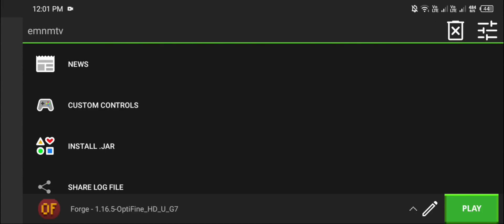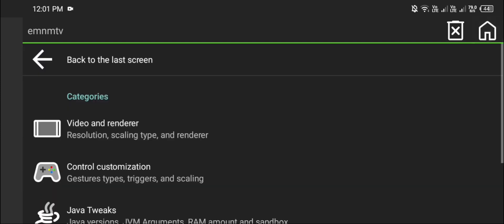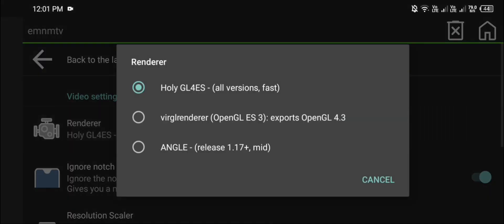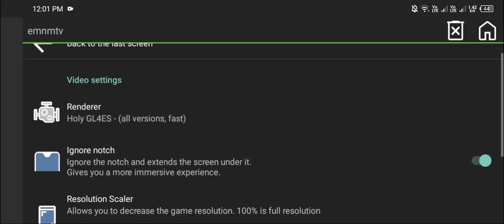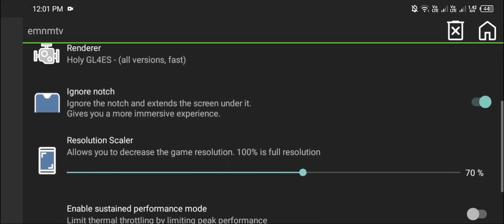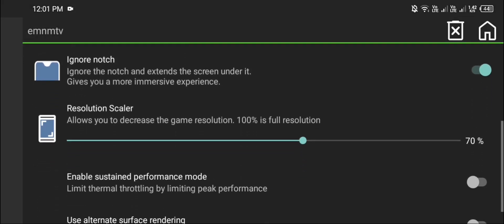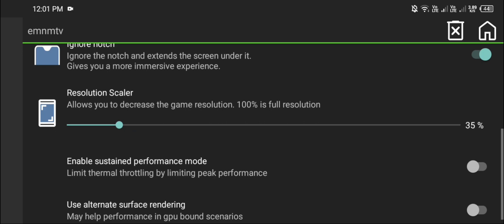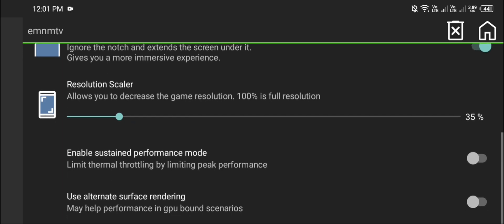do this to boost Fps and remove Lag in Pojavlauncher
this video im going to teach you how to can boost fps in Pojavlauncher
i hope this help you to remove your lag while playing

EmNM TV

Join my Survival multiplayer Server
EmNMTV.aternos.me:47541